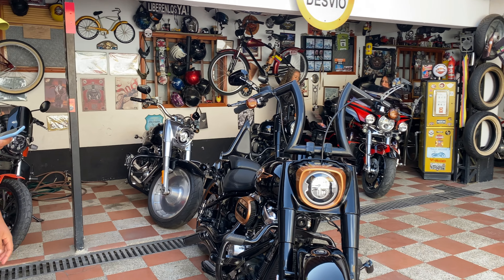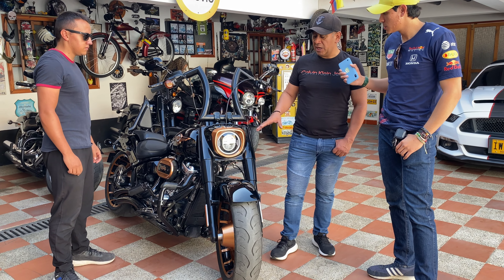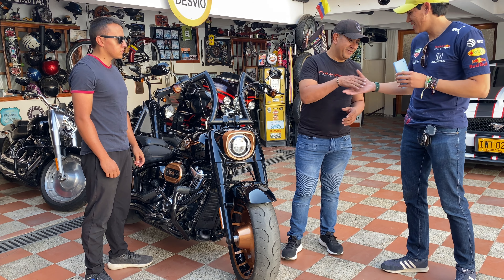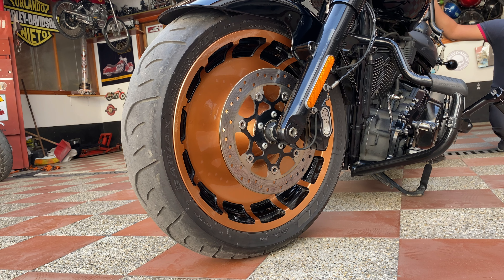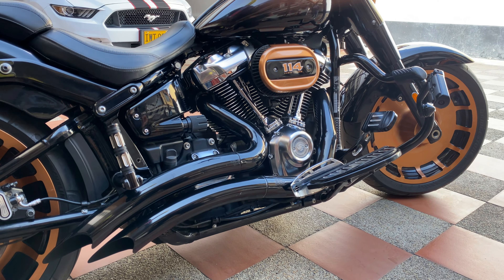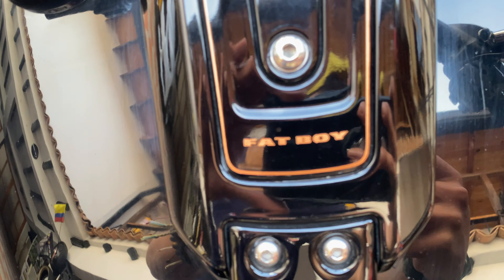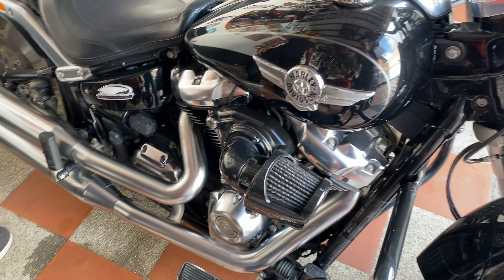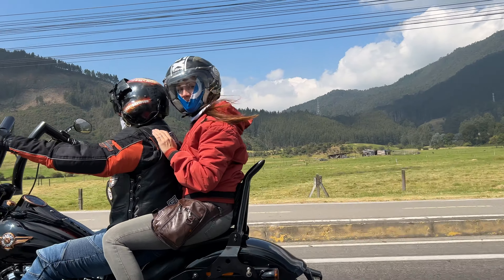🇨🇴 Harley-Davidson Fat Boy 114/ La moto de Terminator/ Especial Zipaquirá parte 1 🇨🇴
Hoy seguimos con nuestro especial del día en el que estuvimos de rodada hasta Chocontá ¿Qué les parece?  a nosotros nos ha parecido una formidable muscle bike, esperamos sus comentarios y tenemos otras dos reseñas de este especial en esta bonita tierra, ya lo verán en el próximo episodio.

Canciones usadas

versión instrumental de:

Bad to the bone: George Thorogood

You Could Be Mine: Guns N' Roses